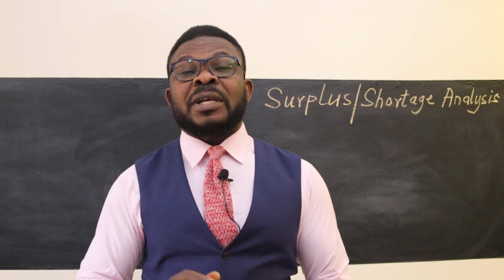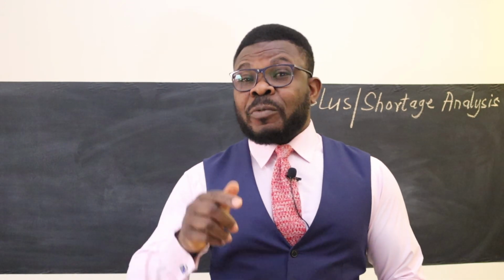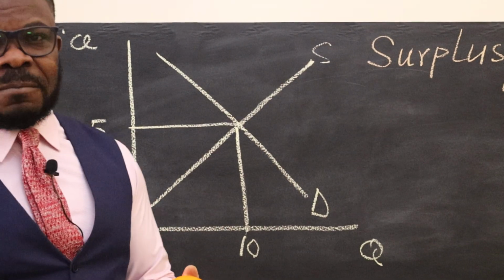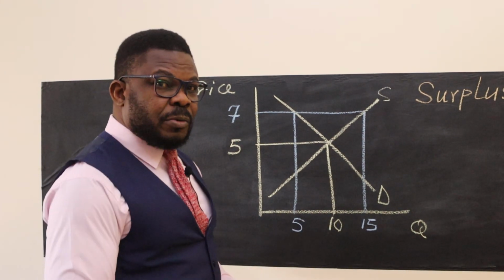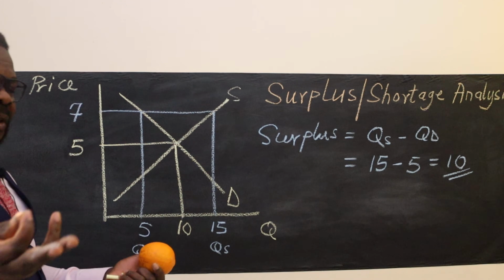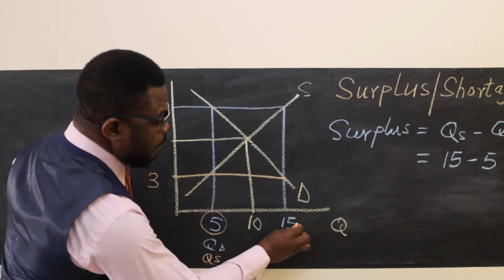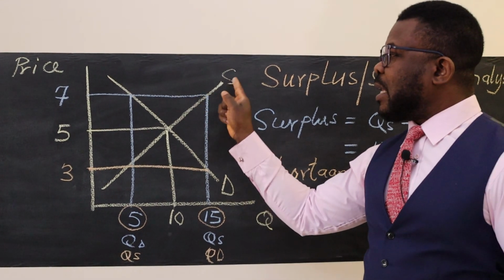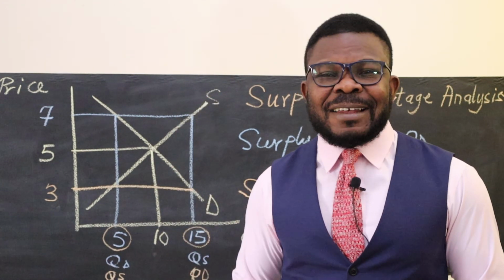ECONOMICS - DETERMINATION OF SHORTAGE AND SURPLUS